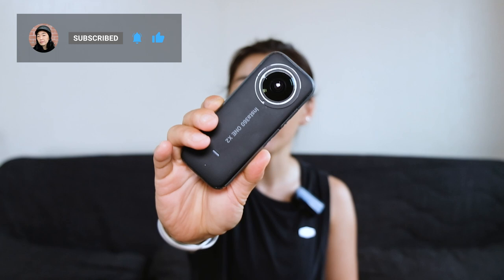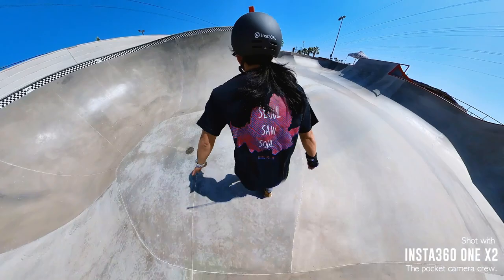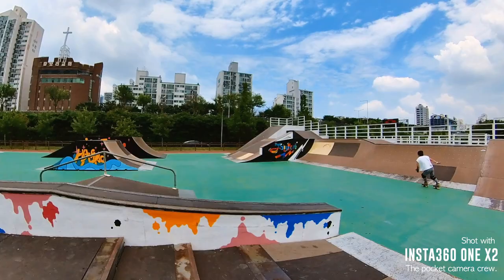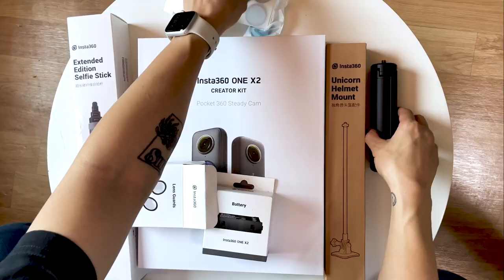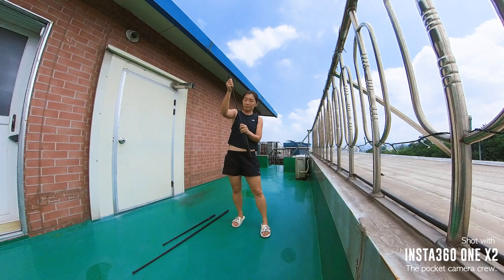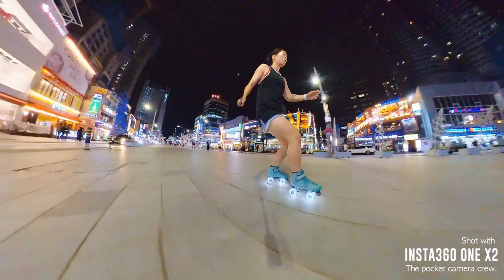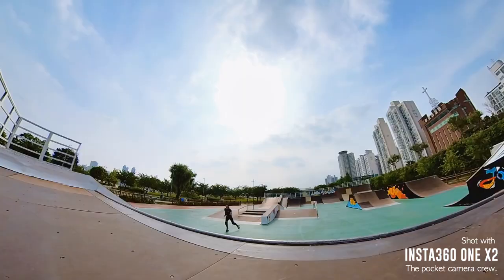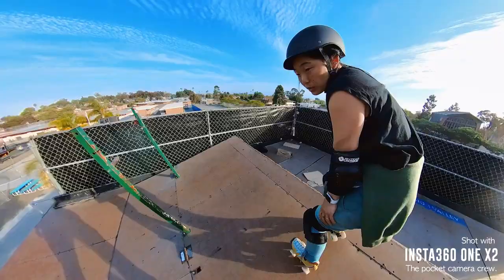Insta360 ONE X2 Action Camera Review for Roller Skating | Product Review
For the last 4 months, I have been using the @insta360 ONE X2 for filming roller skating content, and I absolutely LOVE IT! Since I mostly skate solo, the ONE X2's ability to film 360 degrees means I never miss any of the action. Check out my review with skating clips to show you what is possible with this action camera.

○ Insta360 GO2
○ Insta360 ONEX2

📹 GEAR USED 📹
○ Boya Dual Wireless Microphone BY-XM6-S2
○ Fujifilm X-T20 Camera